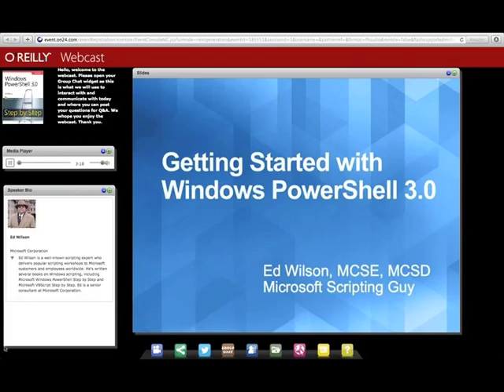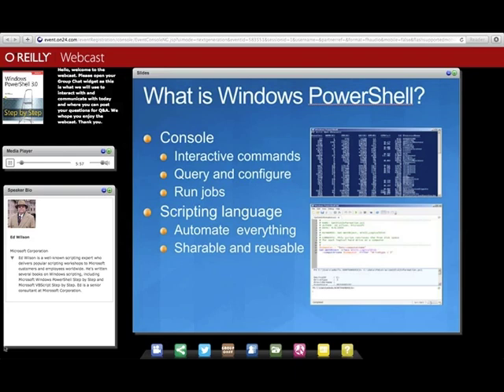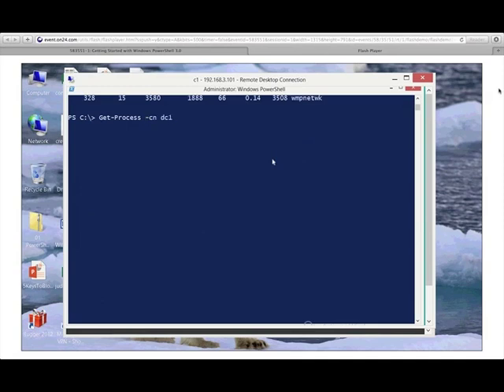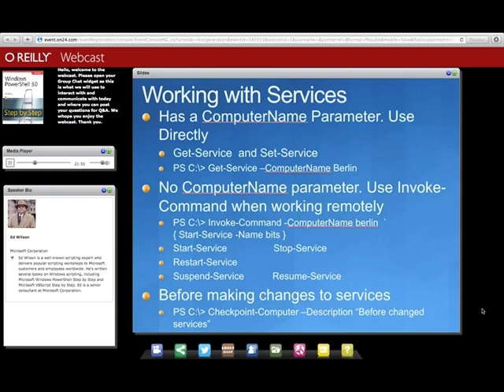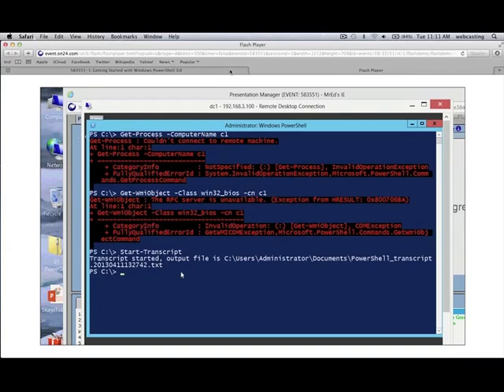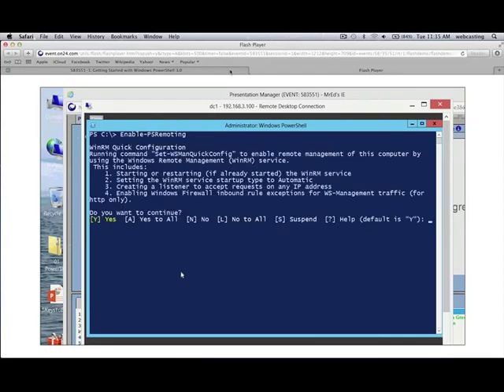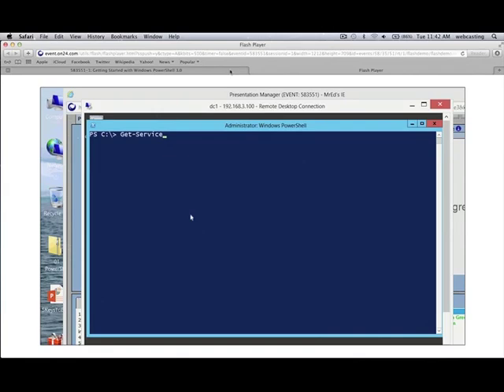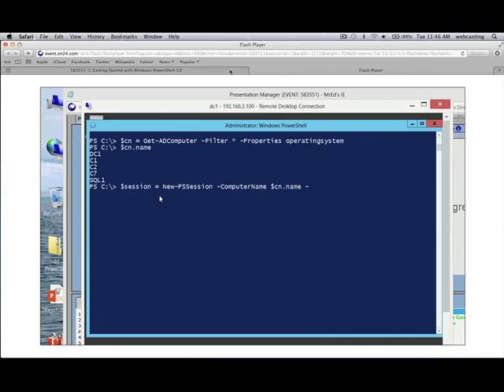O'Reilly Webcast: Getting Started with Windows PowerShell 3.0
In this hands-on webcast presented by Ed Wilson author of Windows PowerShell 3.0 Step by Step to jump start the process of learning about Windows PowerShell 3.0. You will learn how to work with processes, services, and event logs on both local and remote computers.

About Ed Wilson

Ed Wilson is the Microsoft Scripting Guy and a well-known scripting expert. He writes the daily Hey Scripting Guy! blog. He has also spoken at TechEd and at the Microsoft internal TechReady conferences. He is a Microsoft-certified trainer who has delivered a popular Windows PowerShell workshop to Microsoft Premier Customers worldwide. He has written 9 books including 6 on Windows scripting that were published by Microsoft Press. He has also contributed to nearly a dozen other books. His Windows PowerShell 2.0 Best Practices book for Microsoft Press was recently published. Ed holds more than 20 industry certifications, including Microsoft Certified Systems Engineer (MCSE) and Certified Information Systems Security Professional (CISSP). Prior to coming to work for Microsoft, he was a senior consultant for a Microsoft Gold Certified Partner where he specialized in Active Directory design and Exchange implementation. In his spare time, he enjoys woodworking, underwater photography, and scuba diving.